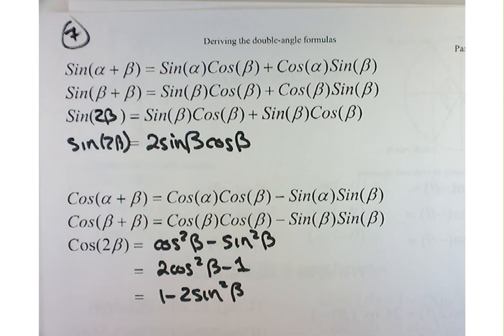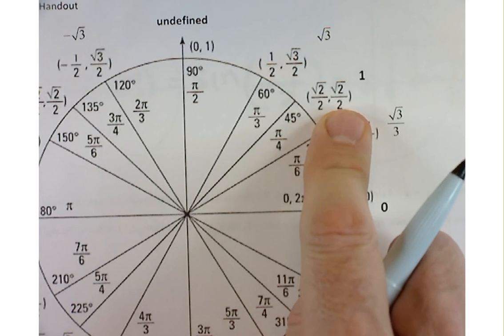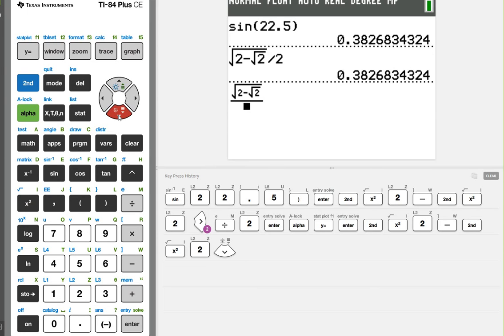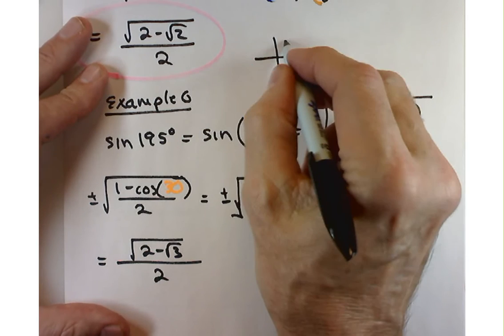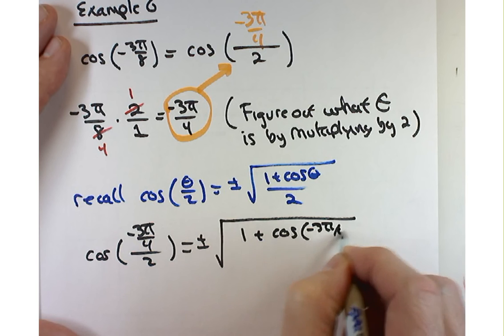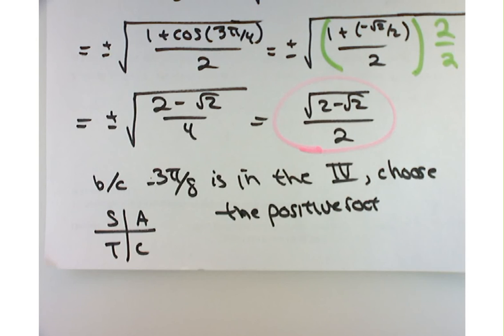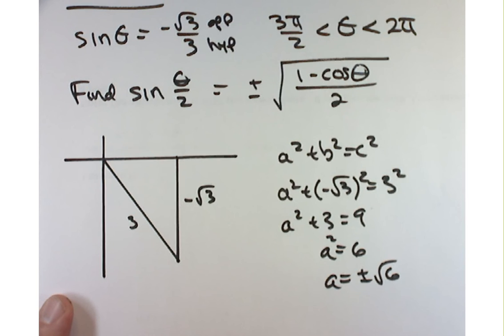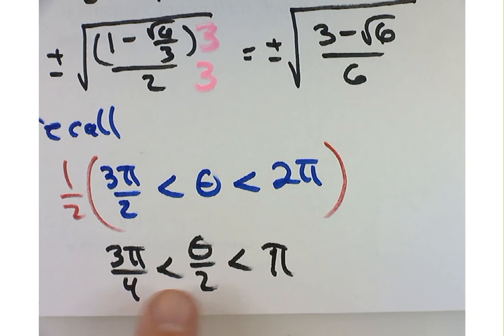Section 3.6 half Angle Formulas (Fall 2022)